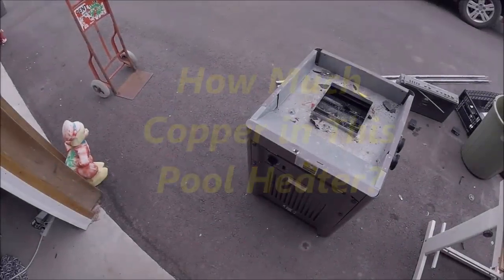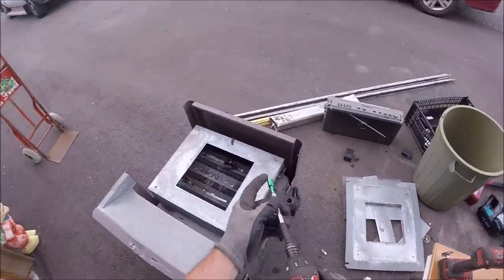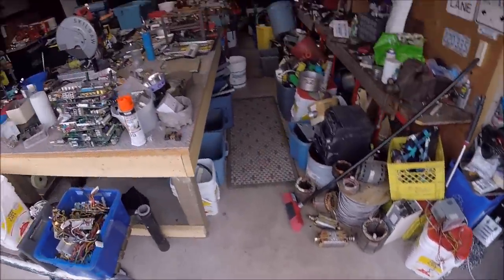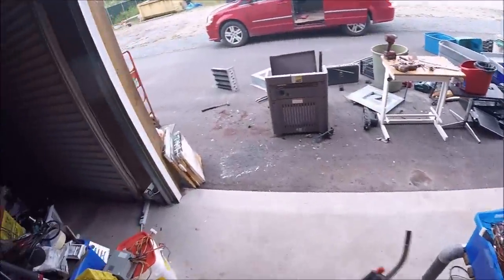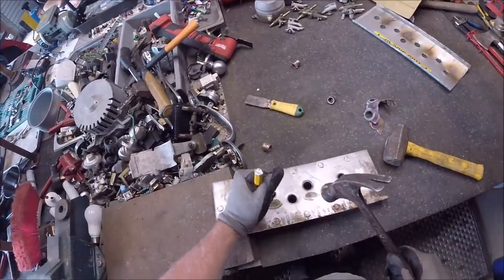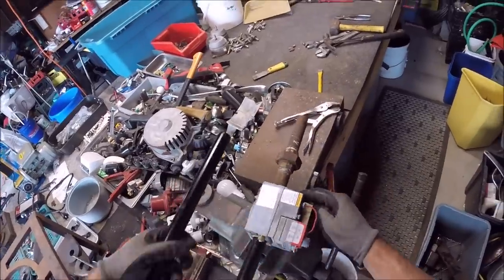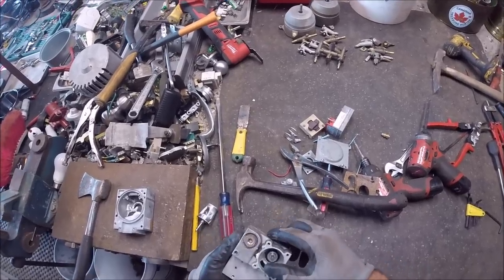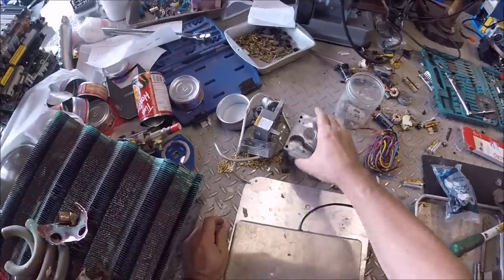How Much Copper in This Pool Heater?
Phil Macska
10348 King George Blvd.

24K Disposal & Salvage Ltd.